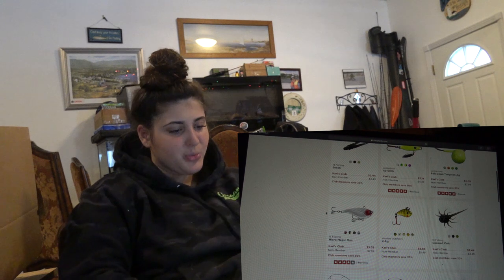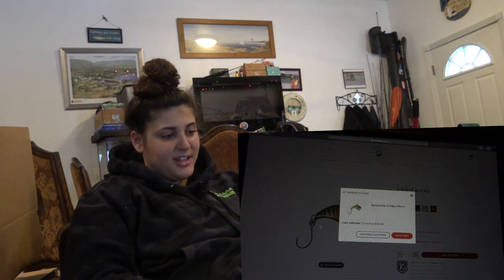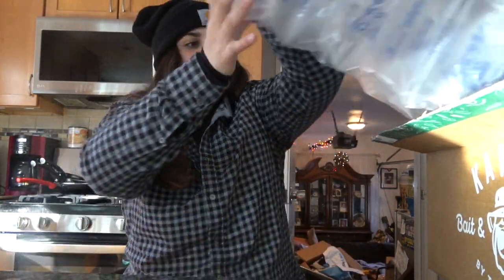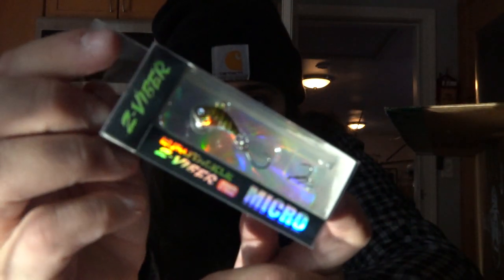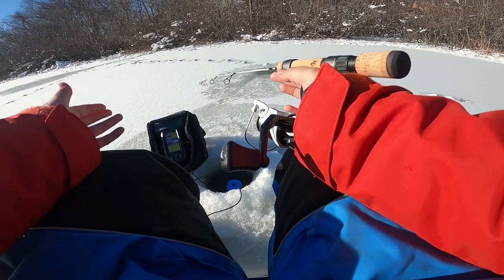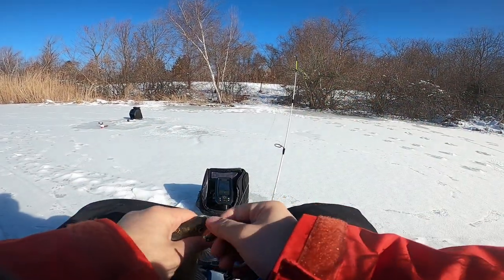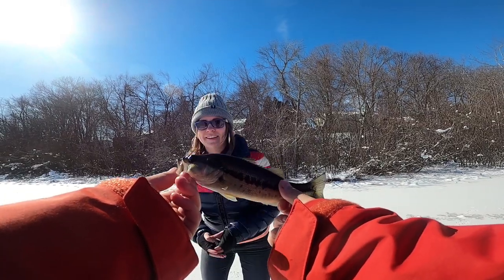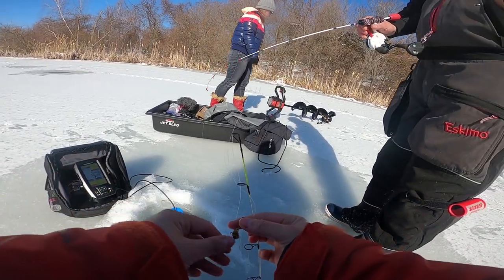How To Ice Fish With Only $50 -- Budget Fishing Challenge (Shop Karls)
code “BECCA” to get your first box for $9.99!!!

Code “FISHINGWITHBECCA” to save $$ on your kayak

WHAT I USE:

BIG CAMERA

Fluffy/fancy mic

Wind Mic for GOPRO-

Perfect Camera Lens-

Big Camera Mic-